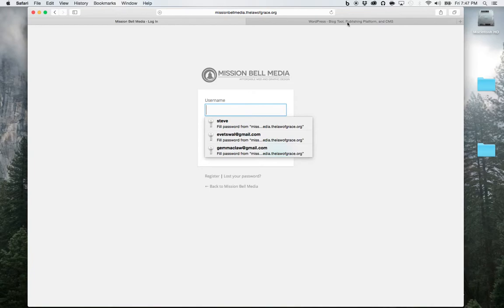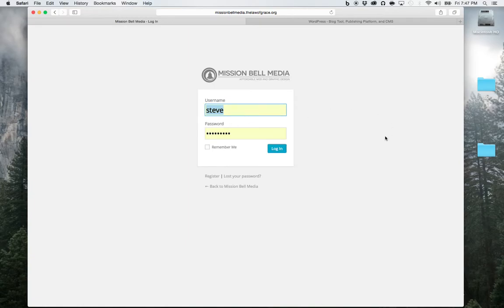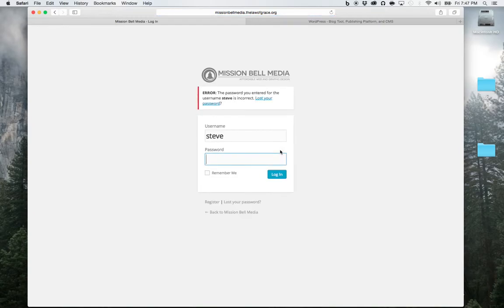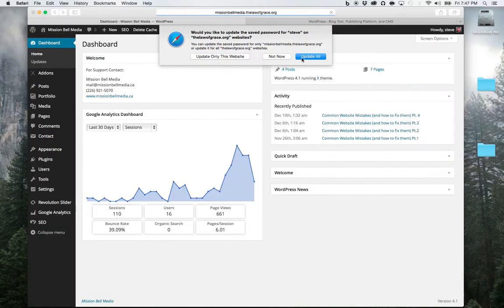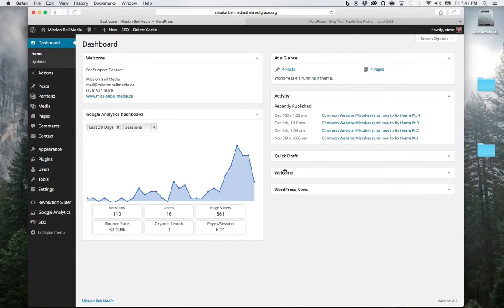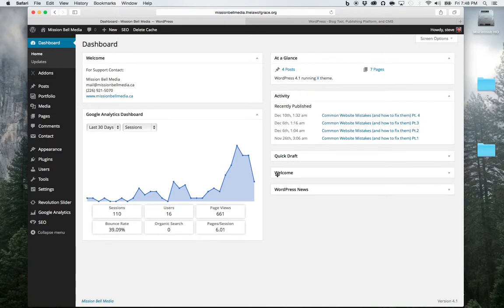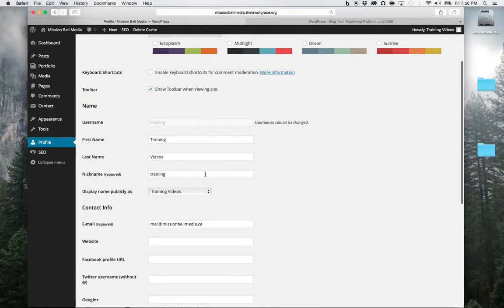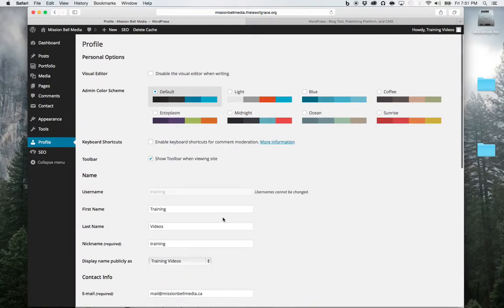Logging In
Mission Bell Media Training.  How to log into your WordPress Dashboard